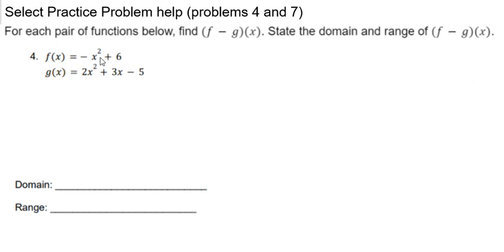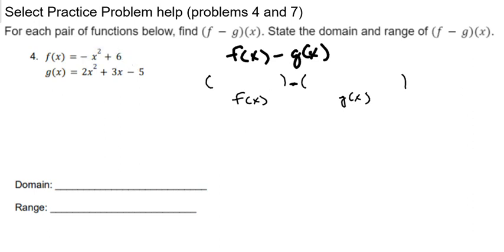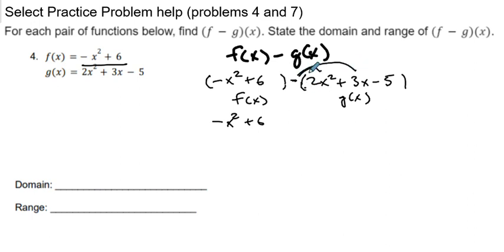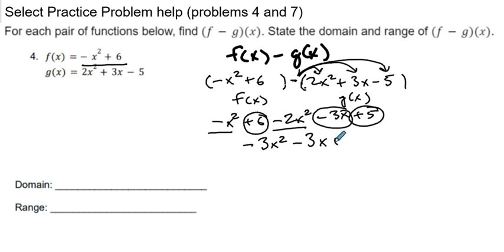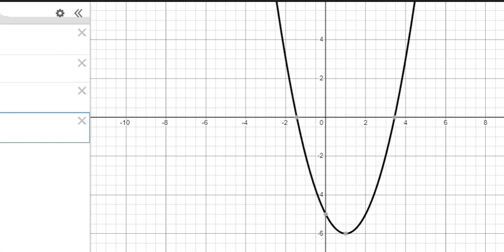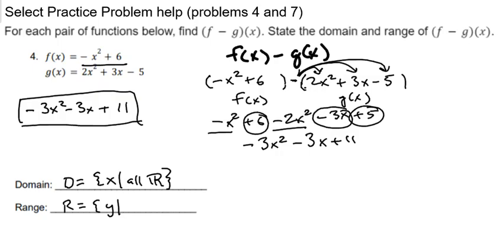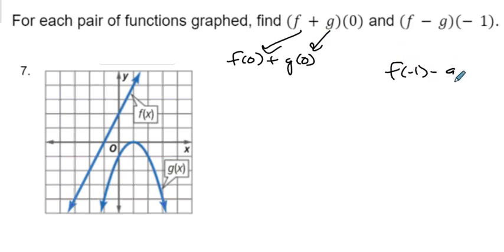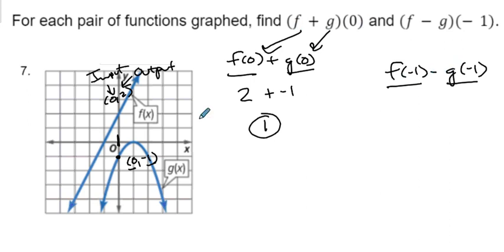Alg2 Sem 2 Unit 3 Lesson 1 Adding and Subtracting Functions - Select Practice Problems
I go over problems 4 and 7 from the homework in this video. Hope it helps!